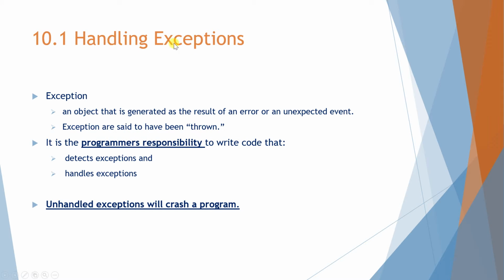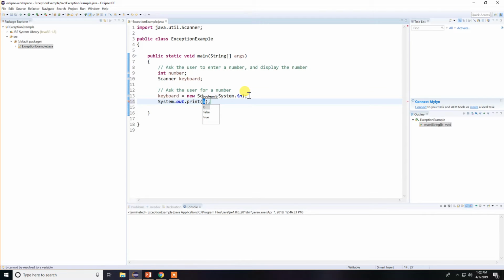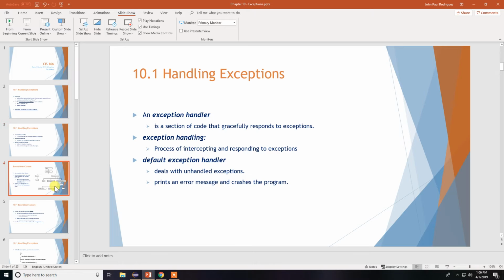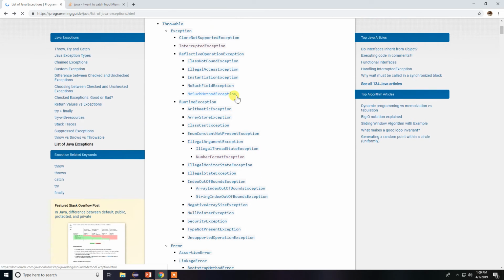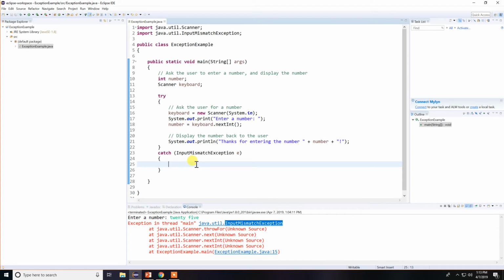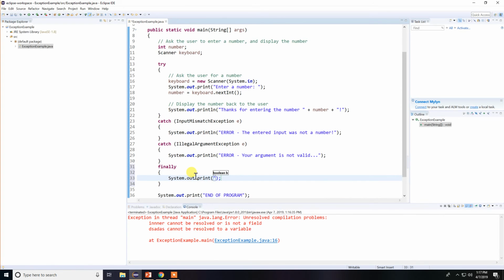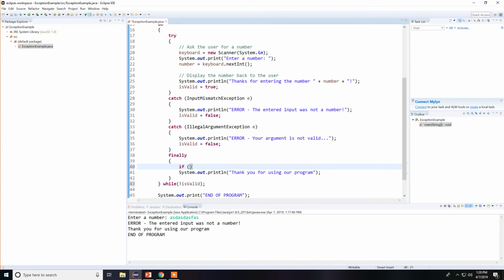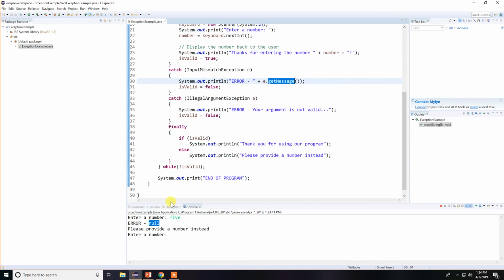CIS 166 - Chapter 10.1 - Try and Catch Blocks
CIS 166 Chapter 10, Part 1 - Using Try and Catch Blocks to handle exceptions